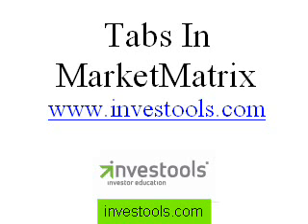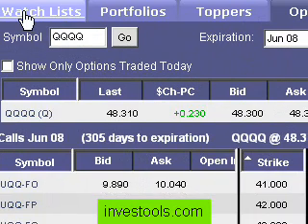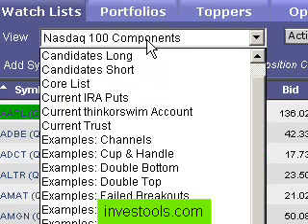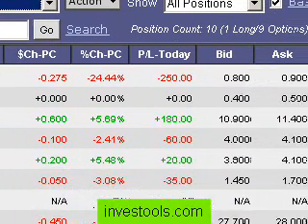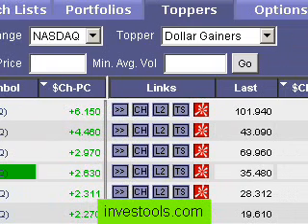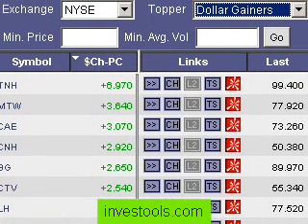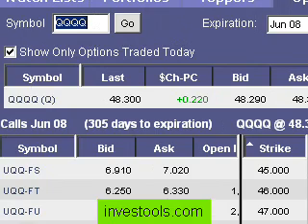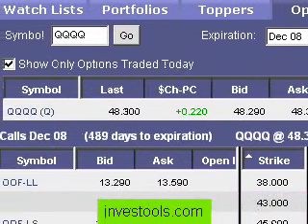Tabs in MarketMatrix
A guide to the four tabs in the MarketMatrix program from the Investools Investor Toolbox